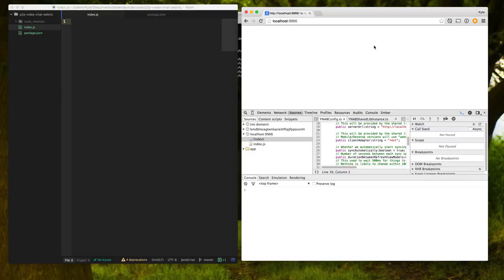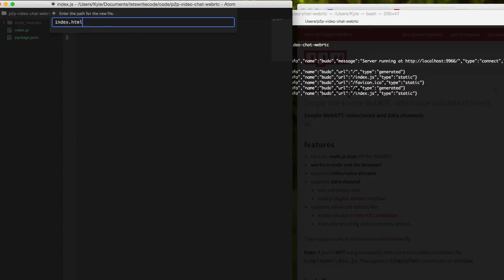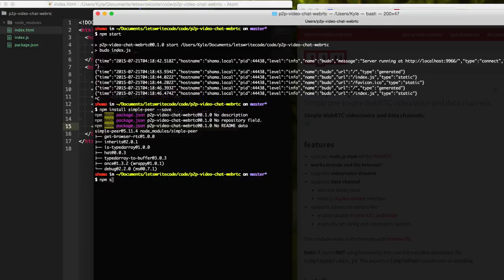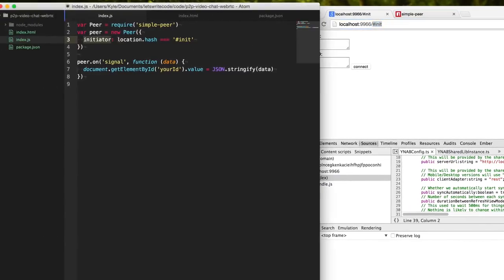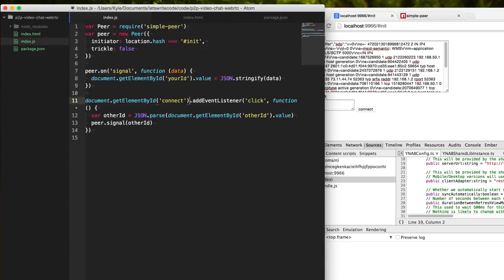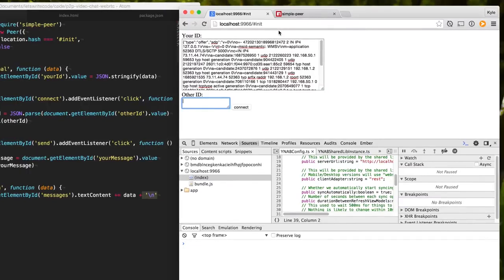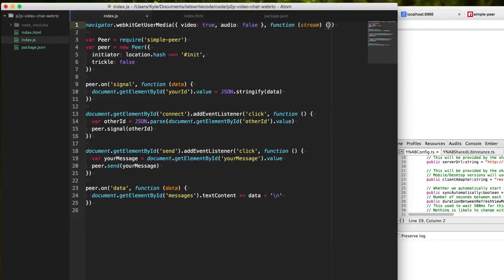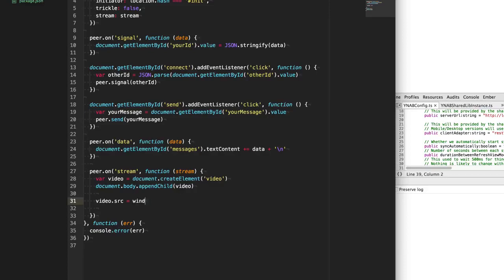Peer to peer video chat with javascript webrtc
In this video you will be able to use your knowledge of javascript to perform a real time communication.